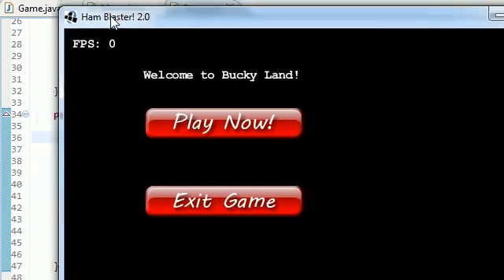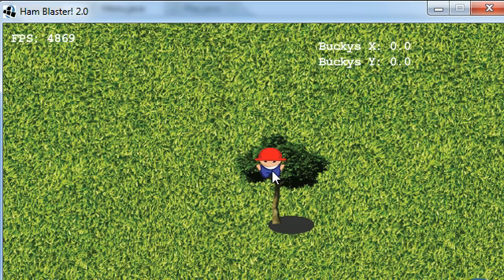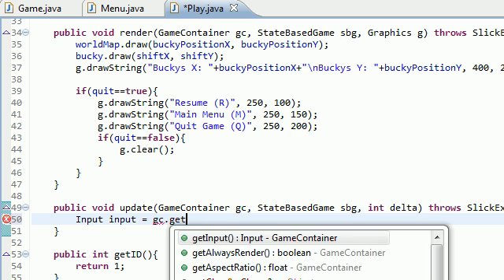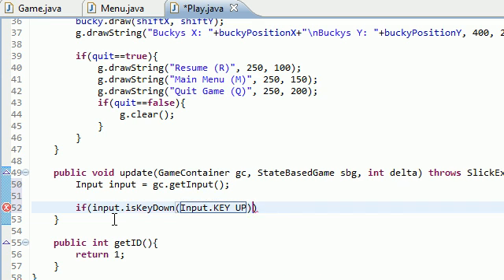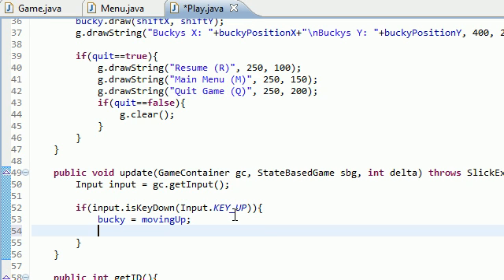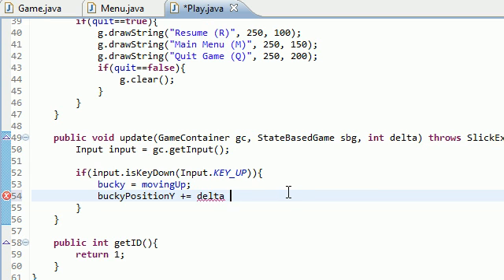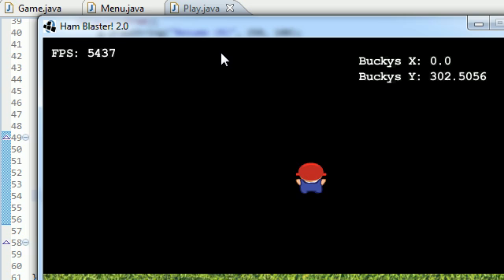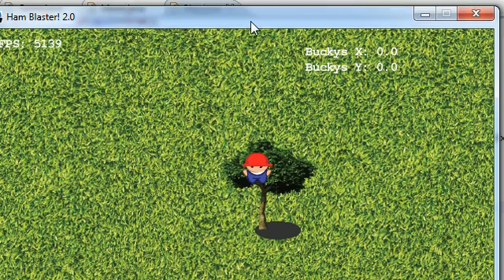Java Game Development with Slick - 19 - Making Bucky Move